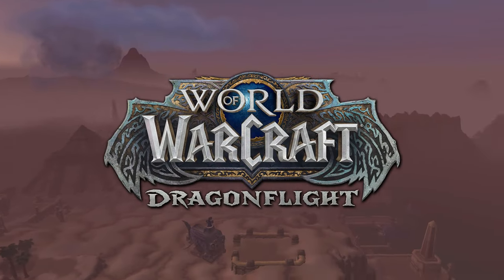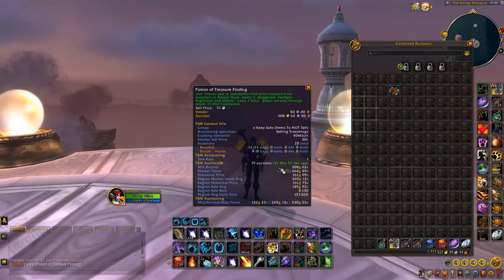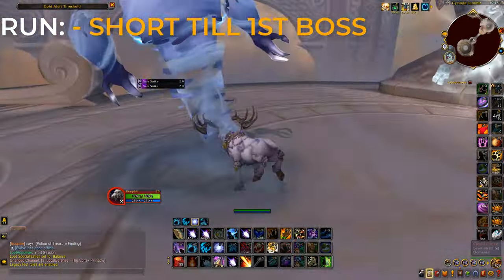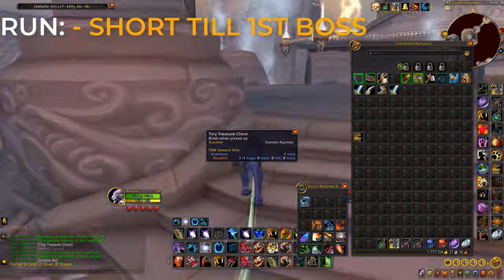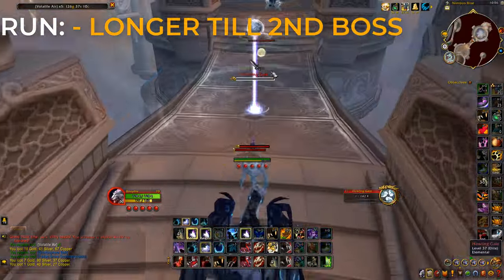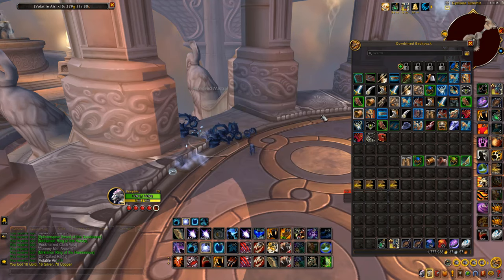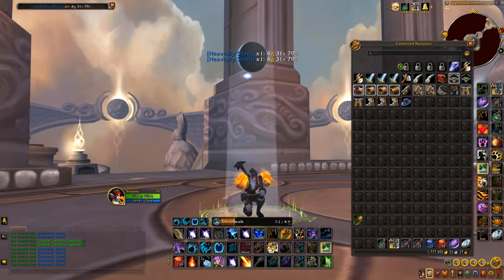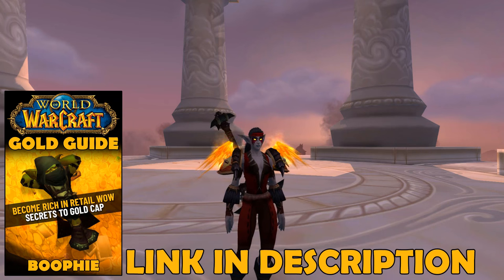FAST Gold Farm Dragonflight WoW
Hey, in this video I'll be showing a solo gold farm, with this fast gold farm Dragonflight WoW!

Best Leveling Guide for Classic WoW (Era, Hardcore, Fresh), WOTLK & Retail
► RestedXP Leveling Guide for Classic WoW (Era, Hardcore, Fresh), WOTLK & Retail. The Rested Xp Will Help You Get 1-80 The Easiest & Fastest Way!